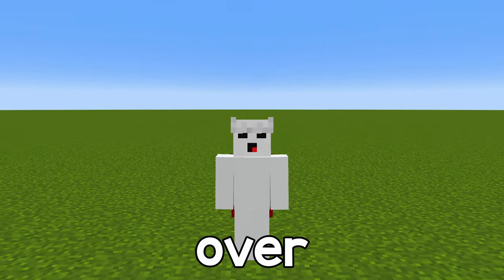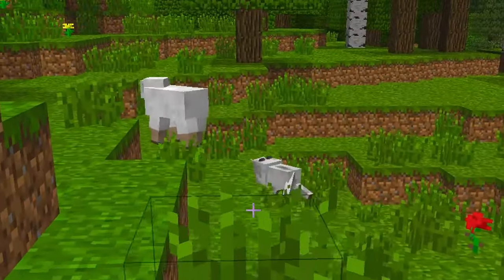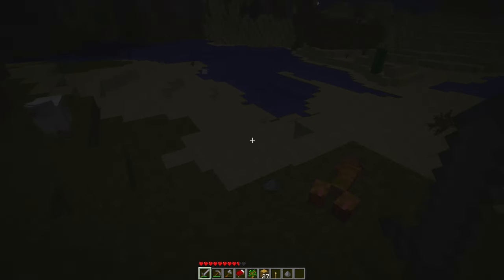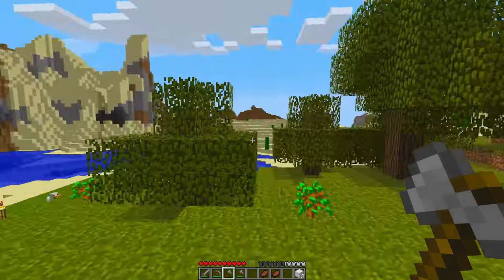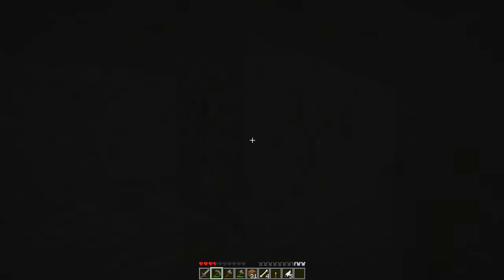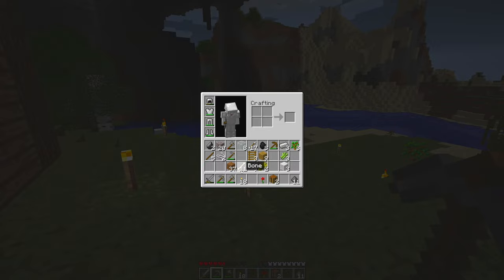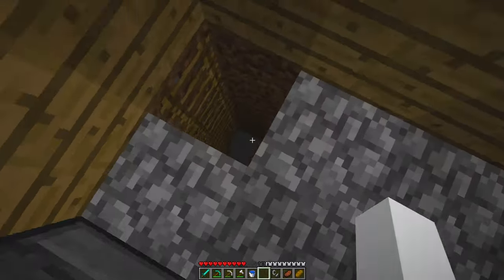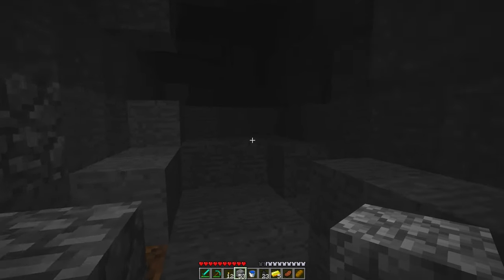I Played Old Minecraft And It Changed Me